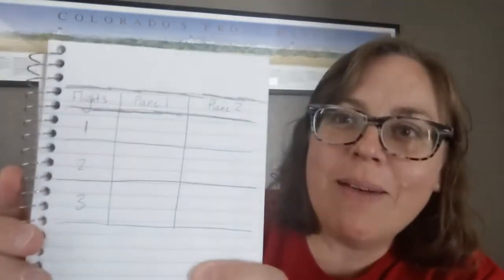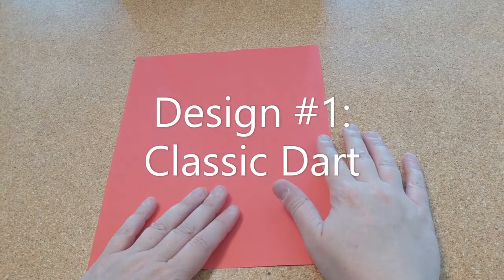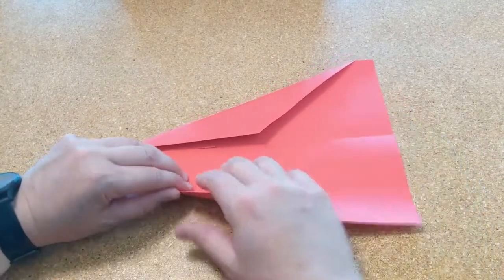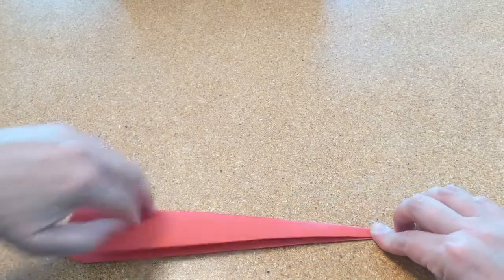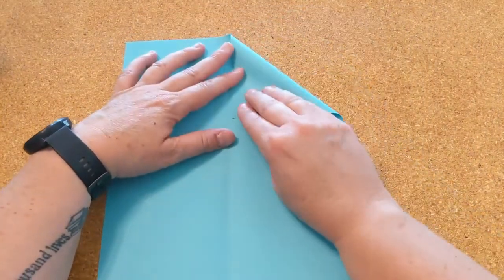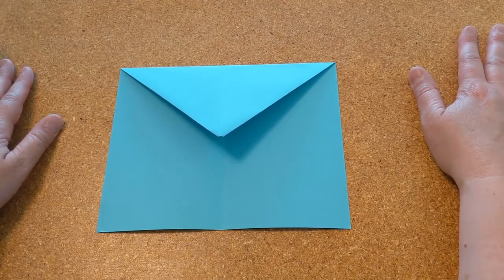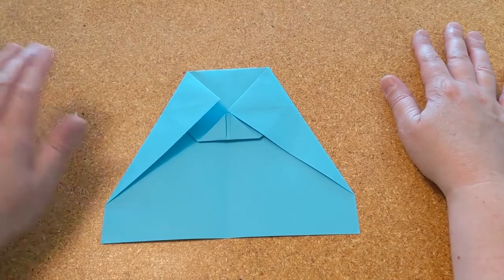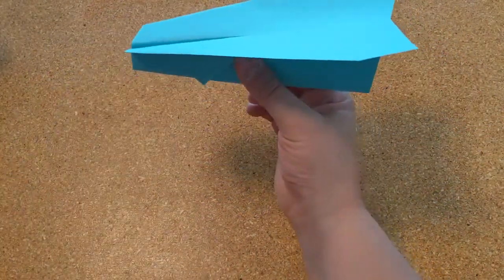PPLD KidsSTEM Paper Airplanes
Gigi will show you how to make two different paper airplanes. Which model do you think will fly the furthest? For supplies and directions for this project,